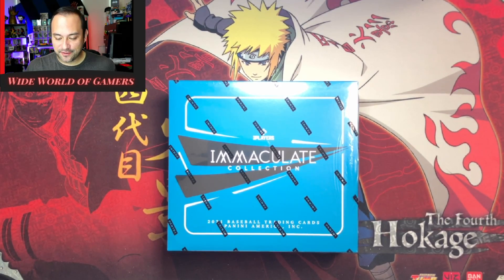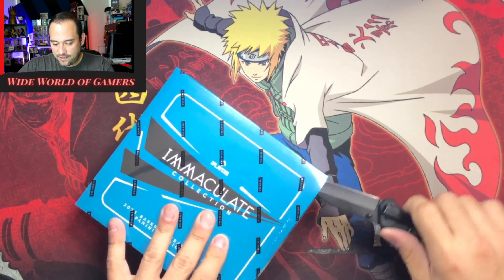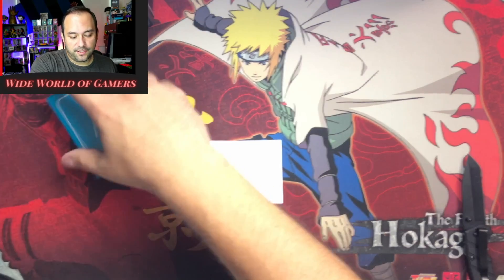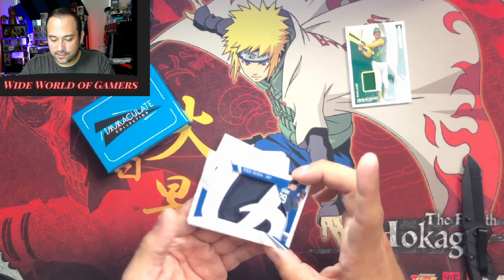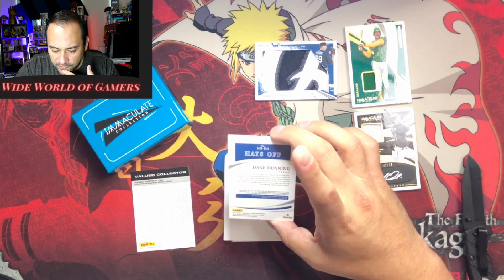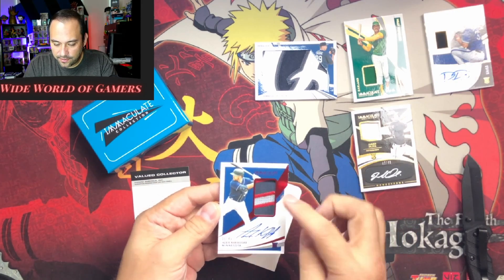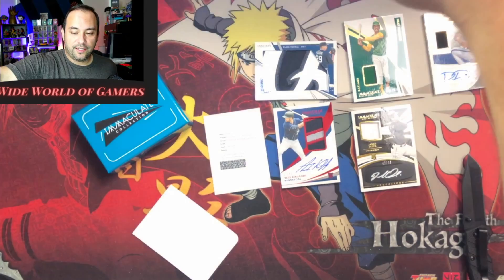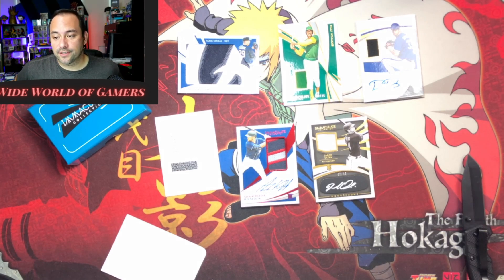Huge Rookies and RPA's! 2021 Baseball National Treasure Box Number 2!!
We are ripping another of the 2021 Baseball Immaculate series! This has some beautiful cards as well as the high petegrie that is Immaculate! This are insane! We are lucky enough to hit some crazy cards from these 2021 Immaculate boxes! Please check it out!

Podcast Co-Host!

Dr. Applesauce

Tube Buddy:
-Tube Buddy helps content creators, brands, and networks save time and grow their channels. Thousands of creators are using Tube Buddy to grow, manage, & promote their channels. I don’t know how any channel can succeed without it!

Whatnot:
-Download and sign up on the Whatnot app with this link and SAVE $3 on your first purchase